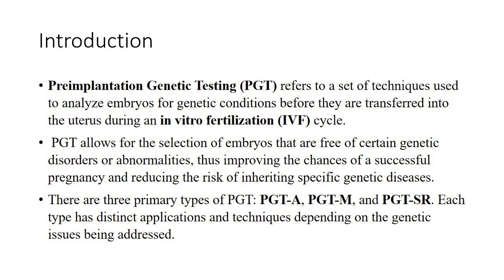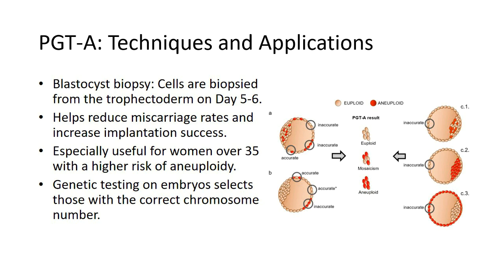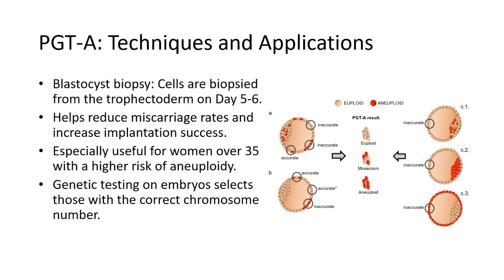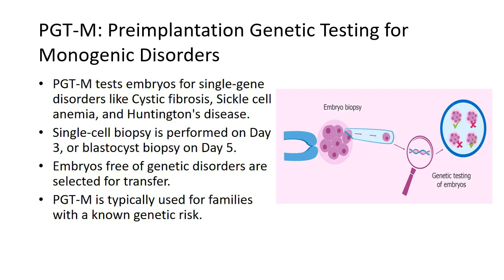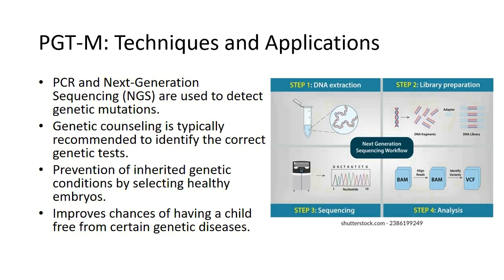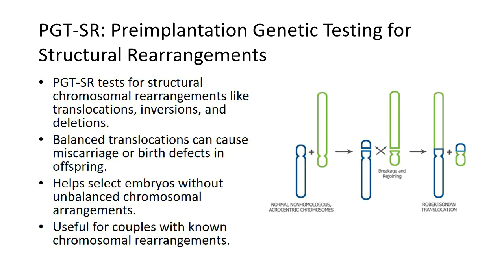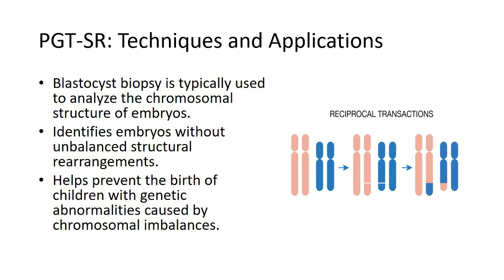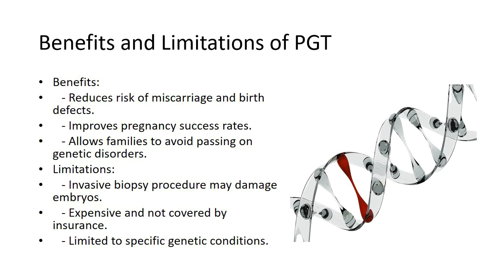N Mod 10 Unit 3A